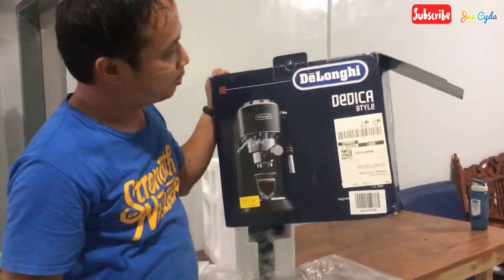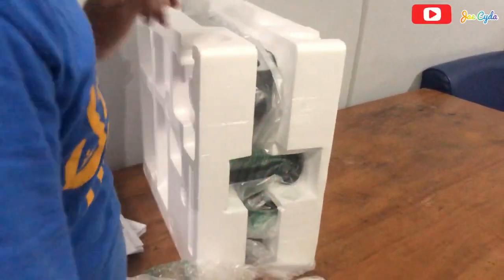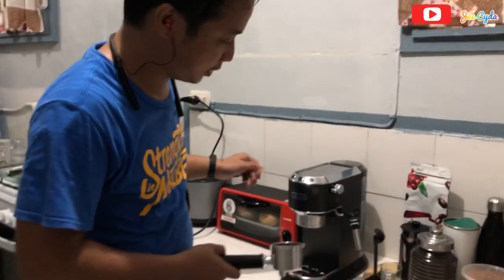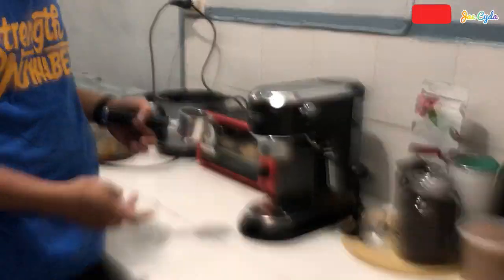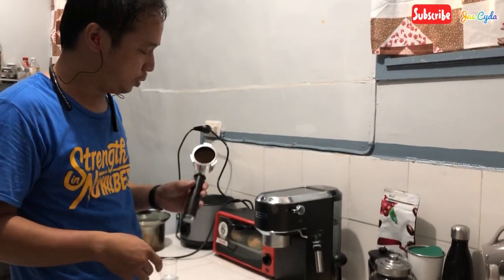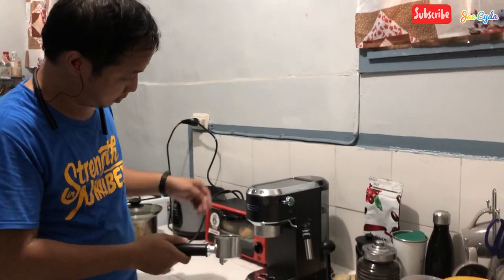Unboxing - DeLonghi Dedica EC 685 Pump Espresso Maker + Product Review | Jae Cyda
Delonghi Dedica EC 685 Pump

Brew like a pro : Whatever your preference - single or double espresso , cappuccino or latte - the machine brews authentic barista - quality beverages just like you enjoy at your favorite coffee house.

Joel Q. " I love the fact that the space it needs is small compared to similar machines, and that it  extracts the best shots. Kudos to USA Bargains for the best customer experience. They even replied outside office hours and provided guide on the products they offer."

Love,
Jae Cyda